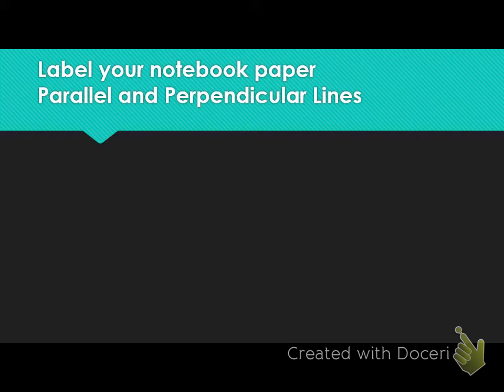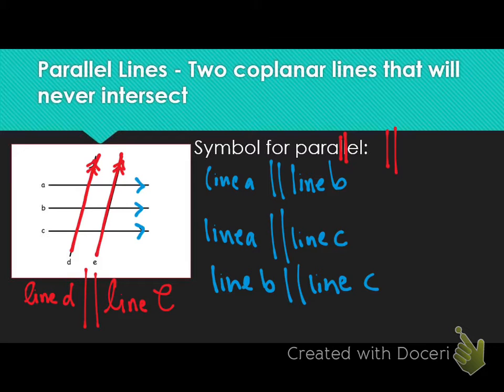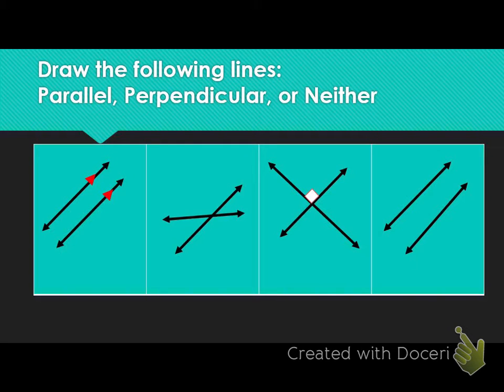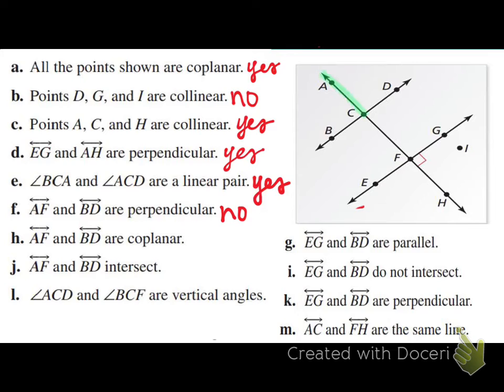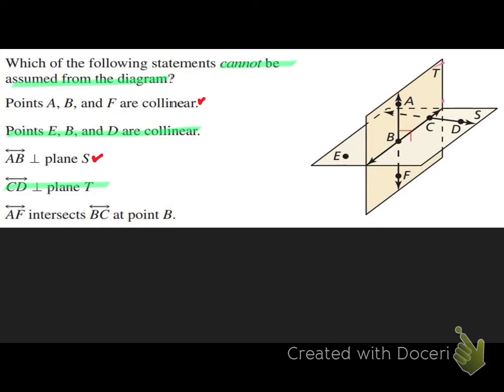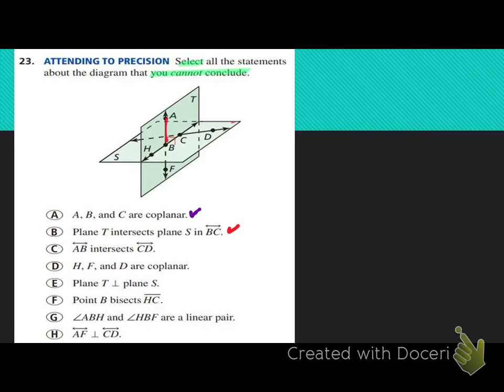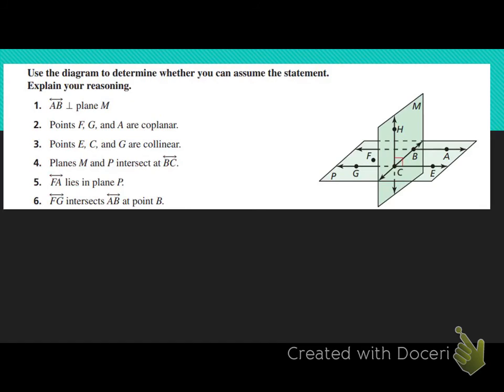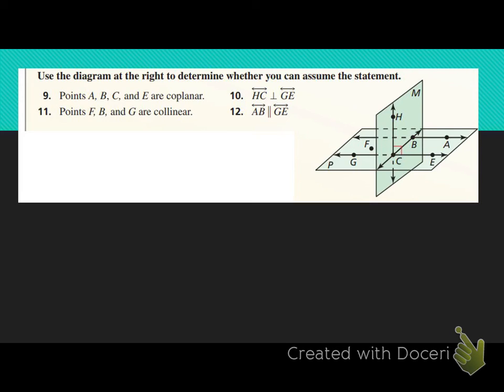2.3 Interpreting Diagrams